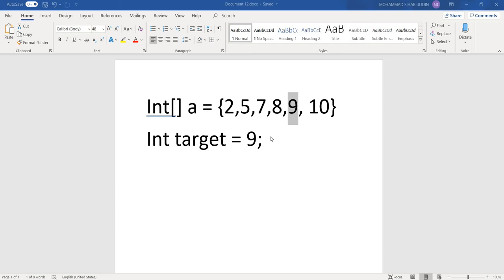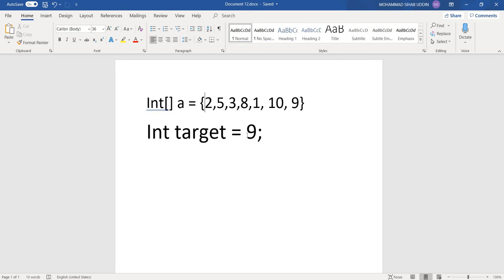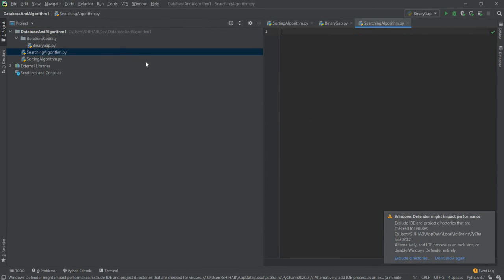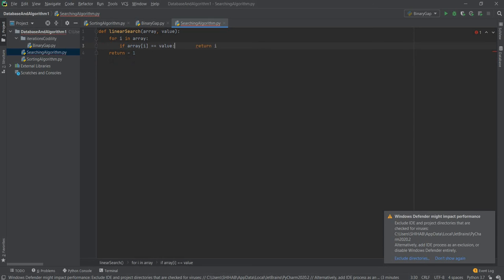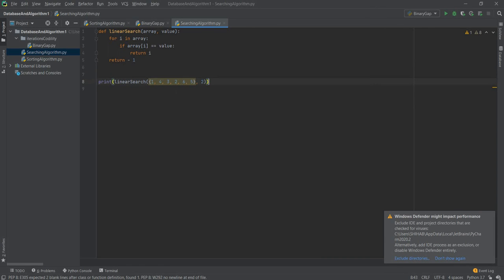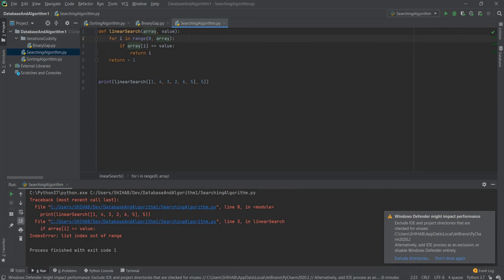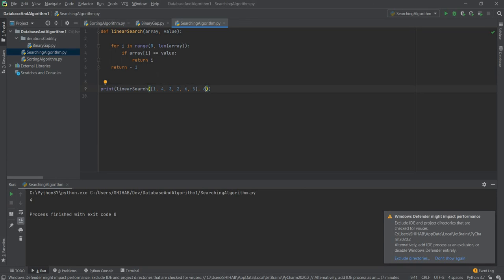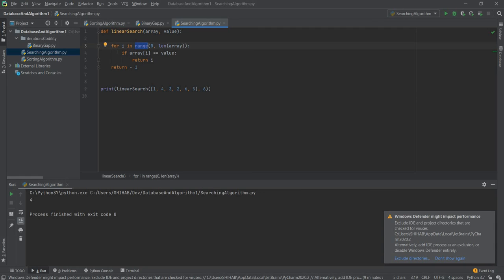Linear Search Algorithm With Python | Computer Science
In this video , I was showing how we can search any element from array using Binary Search if element will not be in array then it will return  - 1. the time complexity of this algorithm is O (n ).
I hope it will be helpful for you.